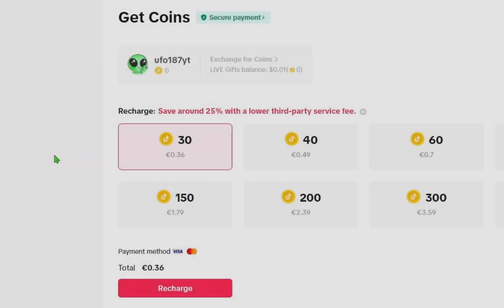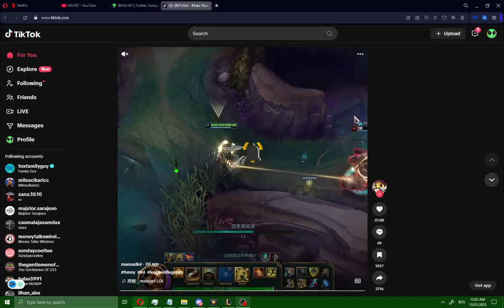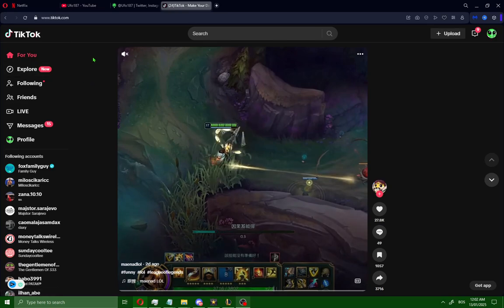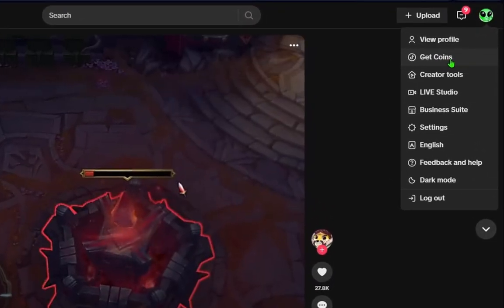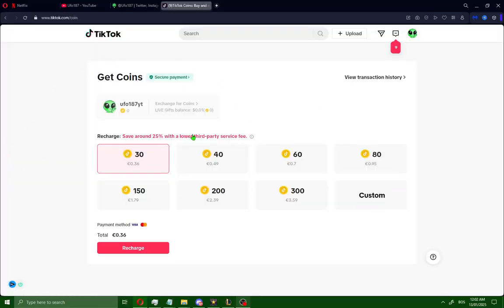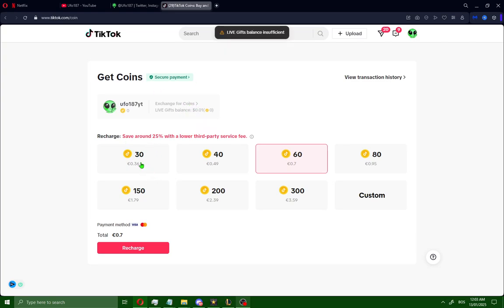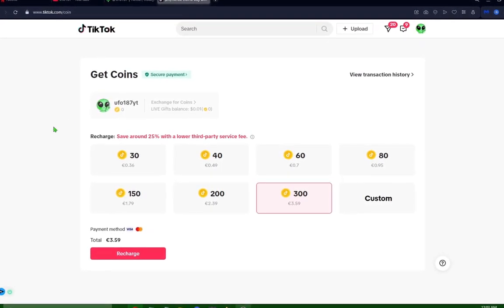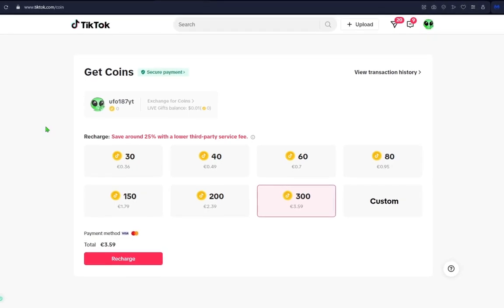How to Exchange TikTok Coins for Money (Convert TikTok Gifts to Cash)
Learn how to check your TikTok balance, understand TikTok Gifts earnings, and withdraw eligible earnings from your TikTok account with this step-by-step guide. I’ll show you where to find the relevant balance and withdrawal options in the TikTok app.

If you’re searching for how to convert TikTok Gifts to money, cash out eligible TikTok earnings, or withdraw funds from your TikTok balance, this tutorial explains where to check your available options. Keep in mind that TikTok Coins are used to purchase virtual Gifts and cannot generally be directly exchanged for cash by users. Creator earnings and withdrawal options depend on TikTok’s eligibility rules, account status, and regional availability.

UFO187 is your shortcut to mastering technology, gaming, social media tips, and YouTube growth.